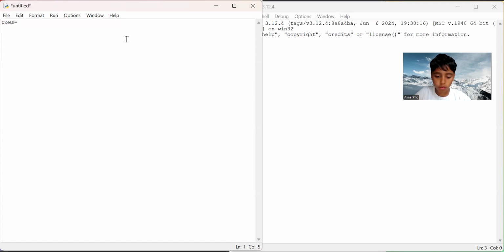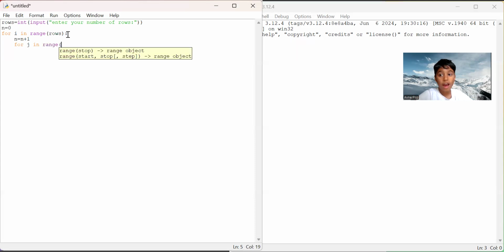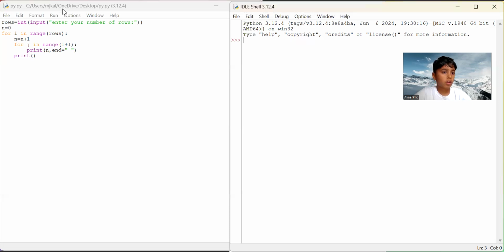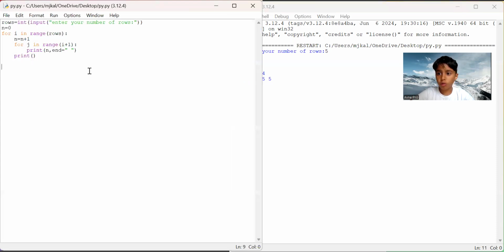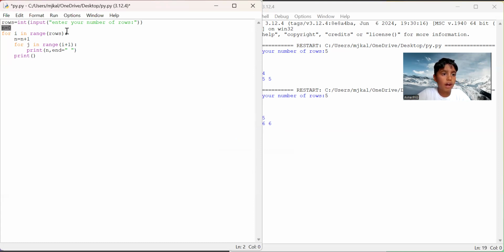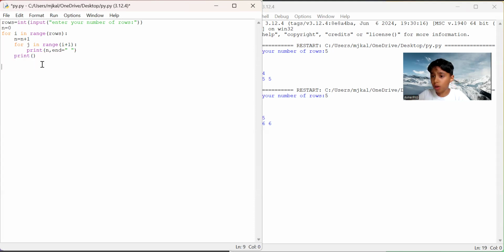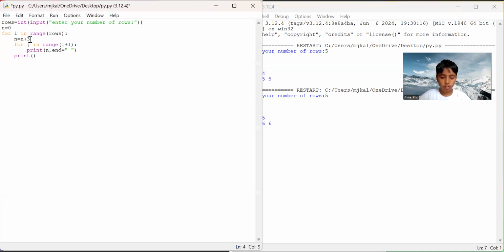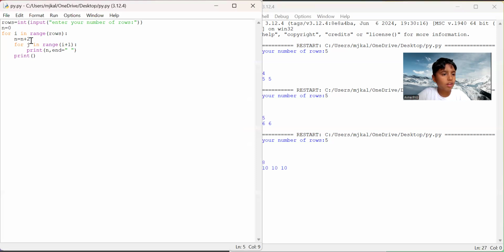Number patterns in python explained